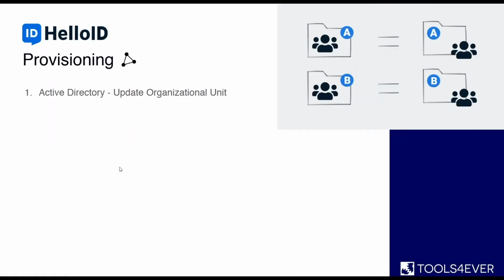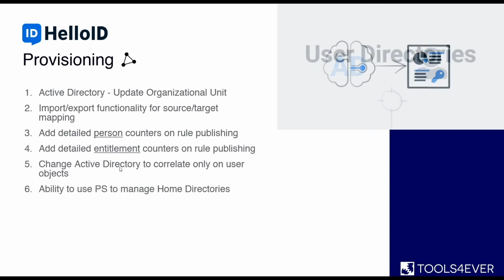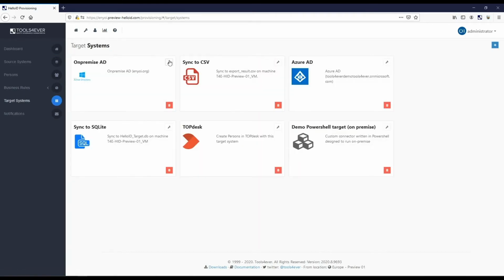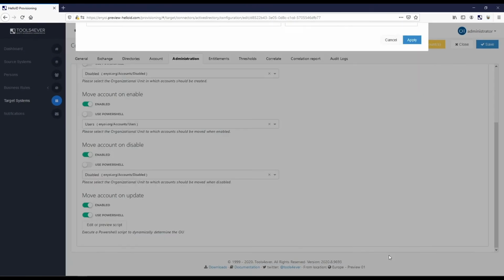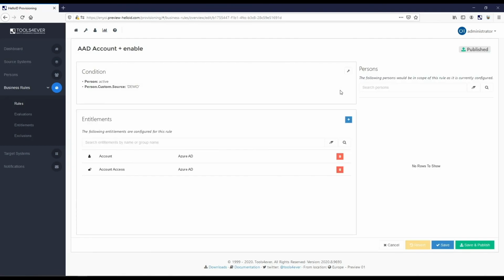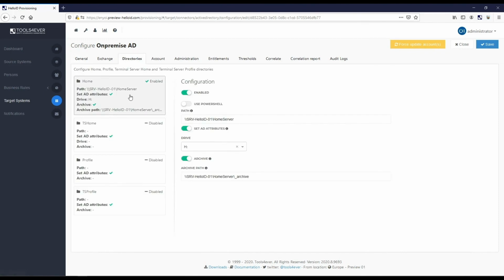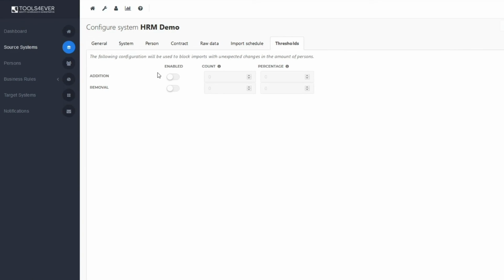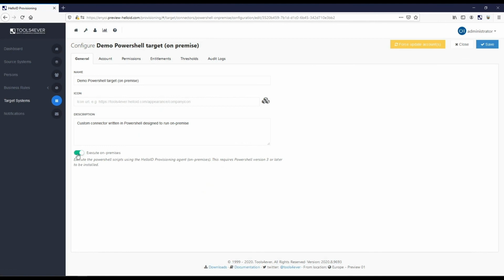HelloID Provisioning - Product Update 2020.08 - Identity as a Service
0:00 Intro
1:04 Presentation
Demo:
2:26  Active Directory - Update Organizational Unit
3:10 Import/export functionality for source/target mapping
3:40 Add detailed person counters on rule publishing, Add detailed entitlement counters on rule publishing
Change Active Directory to correlate only on user objects
4:26 Ability to use variables in Home Directories
5:00 Source System Import thresholds
5:34 Cloud Powershell Target

This release:
Active Directory - Update Organizational Unit
Import/export functionality for source/target mapping
Add detailed person counters on rule publishing
Ability to use variables in Home Directories
Add detailed entitlement counters on rule publishing
Source System Import thresholds
Cloud Powershell Target